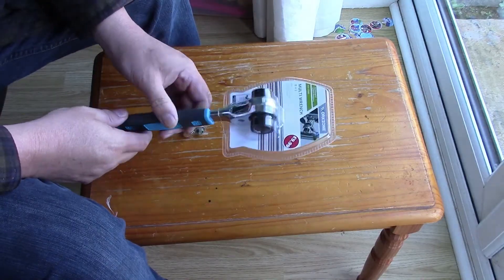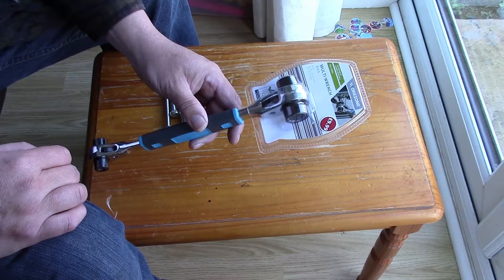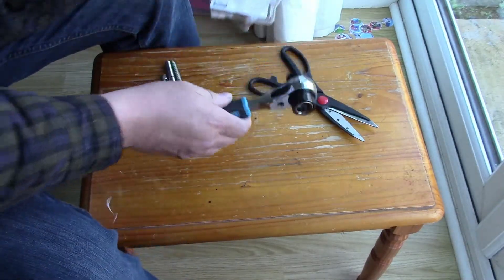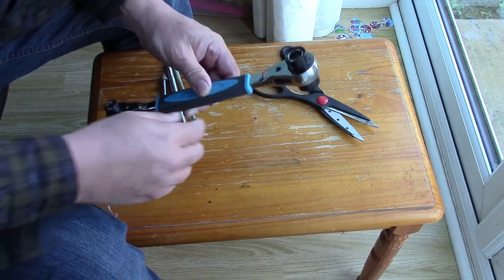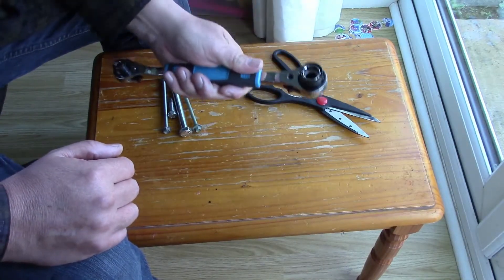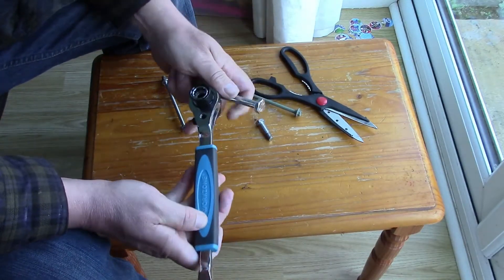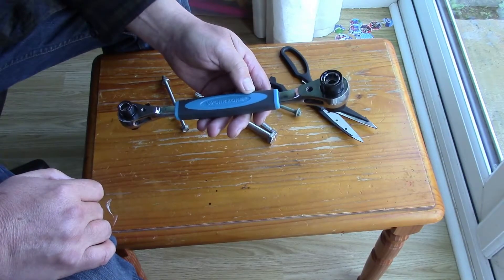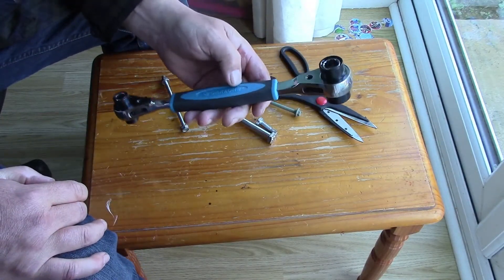Aldi Multi Tool Review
Today I am doing a quick review of the Aldi Workzone Multi Wrench